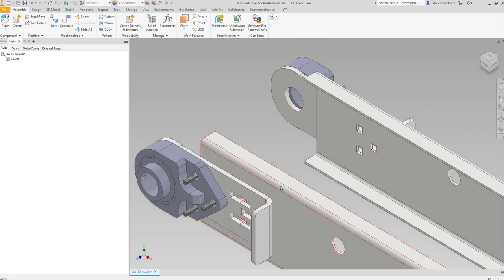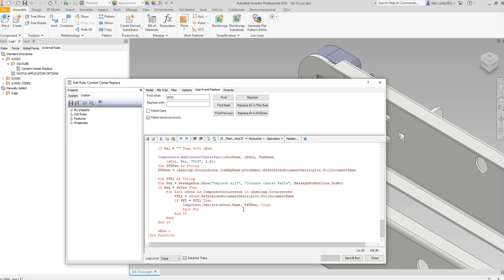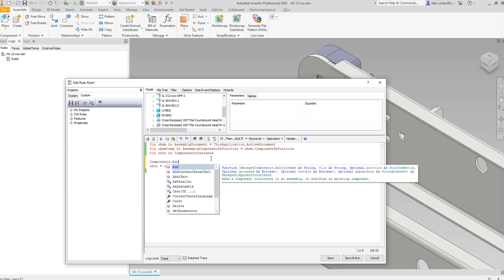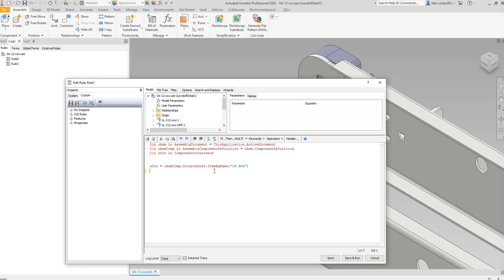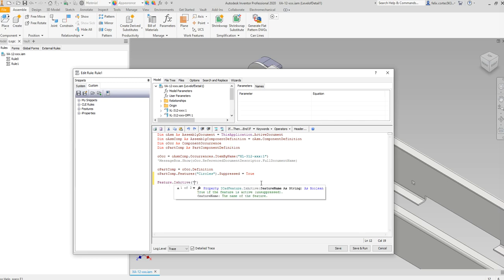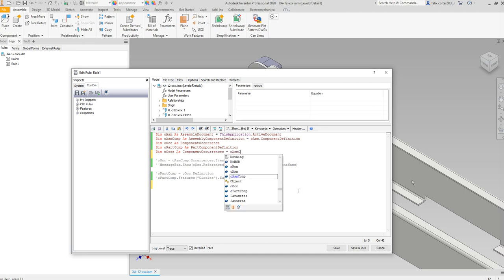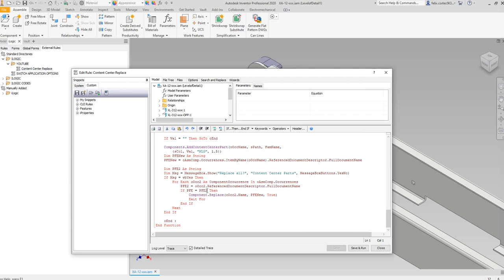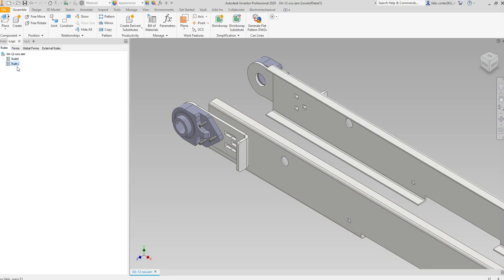iLogic Lesson #7 - Component Occurrence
This lesson goes over how to use Component Occurrence in a real API code function. It goes over how to get every occurrence inside an assembly. This is picking off from the previous demonstration in which we were able to replace all the counter sink bolts of an assembly

Any questions leave them down below and I'll get to responding to them

About Design Automation Solutions:
We create CAD solutions to reduce engineering hours.